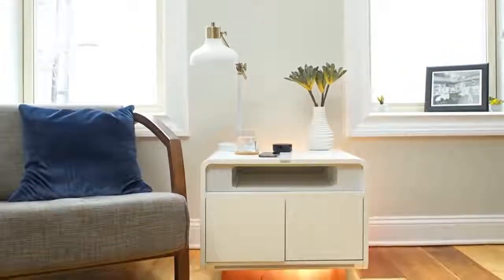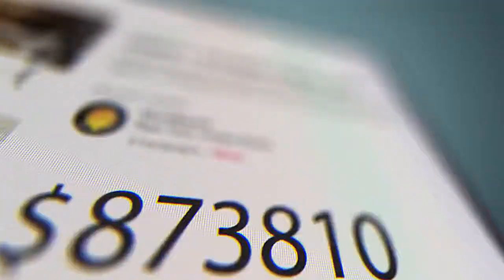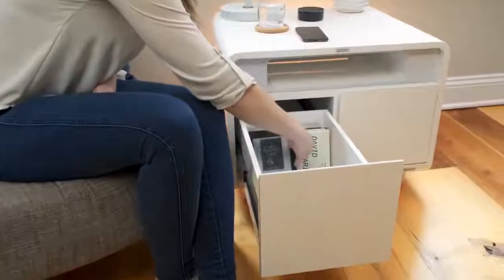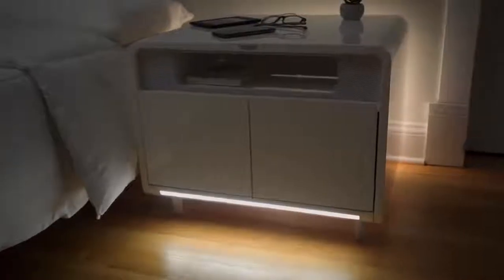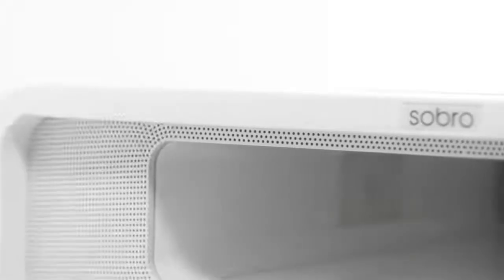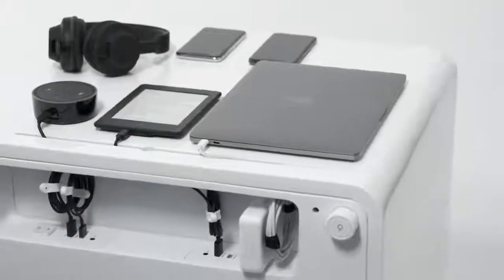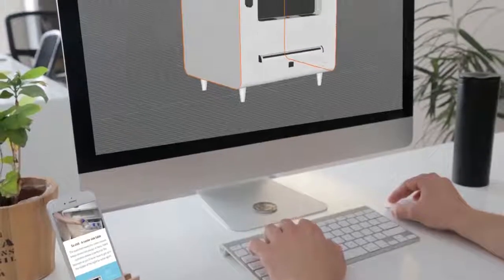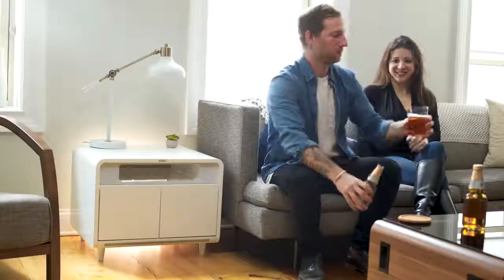1 Sobro smart side table